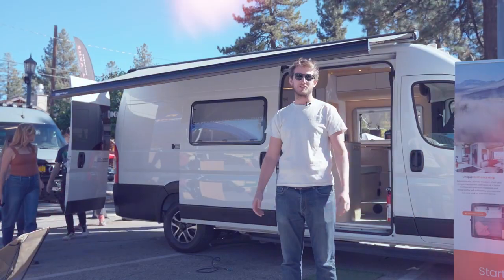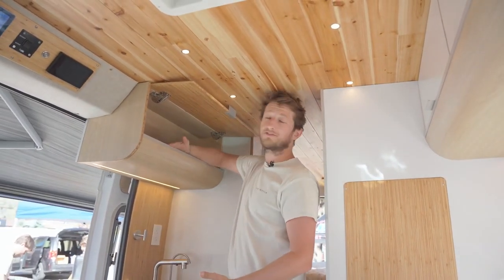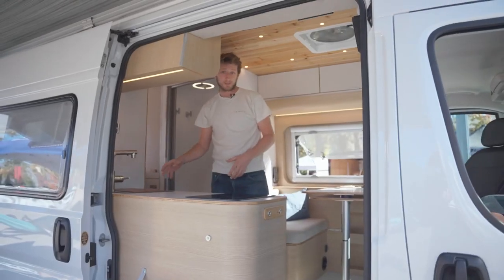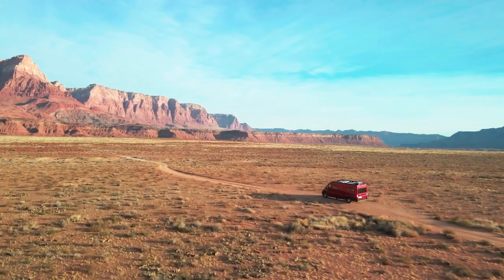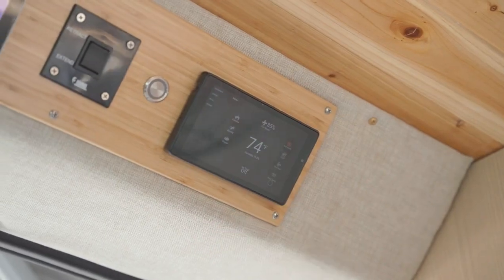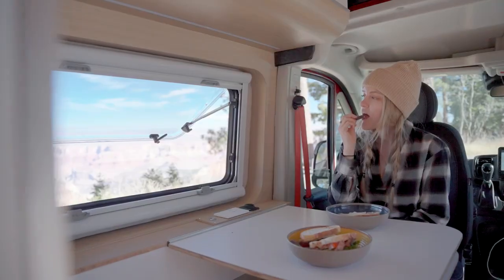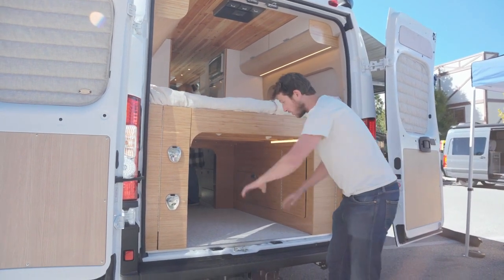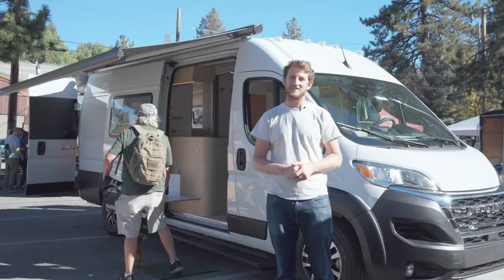2024 Bemyvan noovo Autos RV For Sale in Las vegas, Nevada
RVT.com 11391265, - 2024 Bemyvan noovo Autos For Sale in Las vegas, Nevada - 2024 Sprinter AWD &n... These and more new and used RVs for sale online at RVT.com Classifieds.